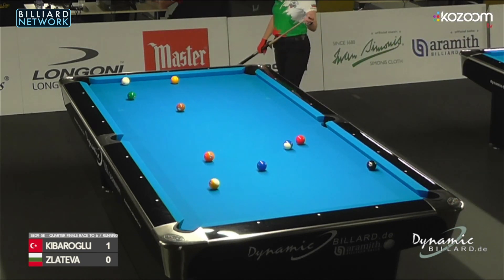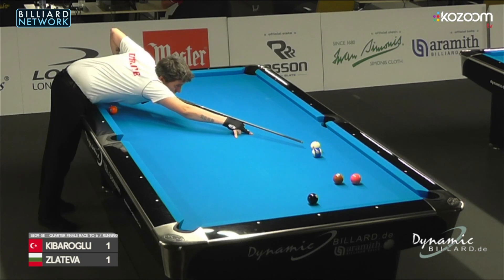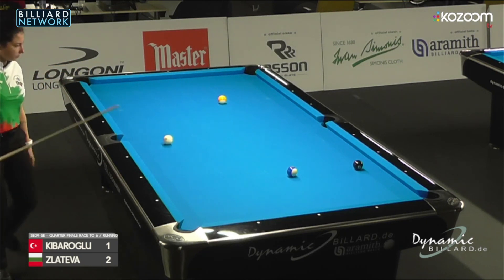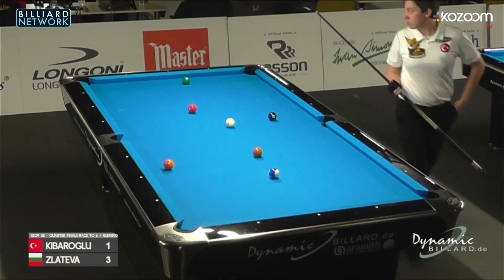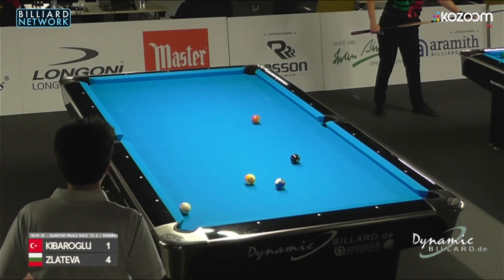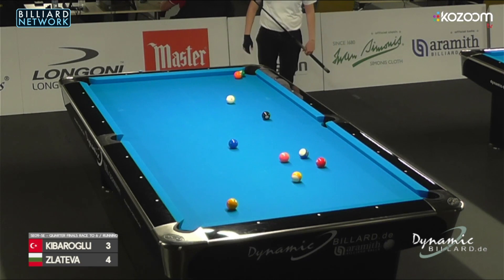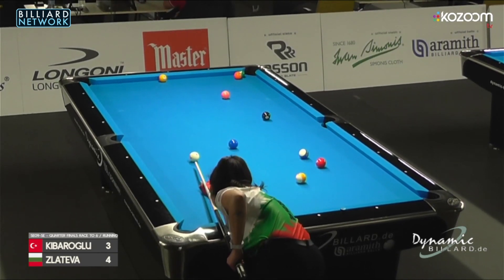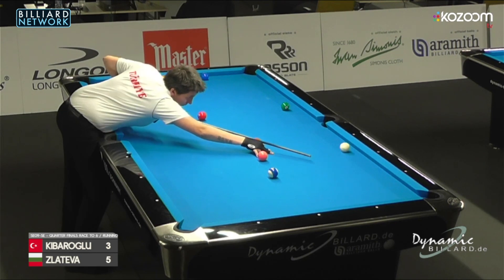2022 Best Women Matches | Zlateva v Kibaroglu | European Championships | 10 ball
2022 - European Championships | 10 ball
Lasko / Slovenia
Kristina Zlateva v Eylul Kibaroglu
Commentary by Rico Dicks